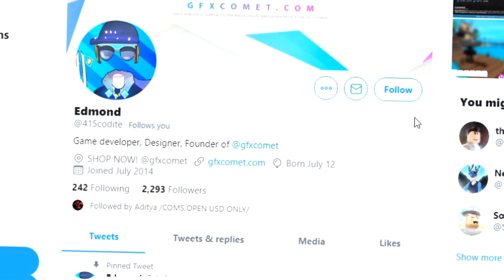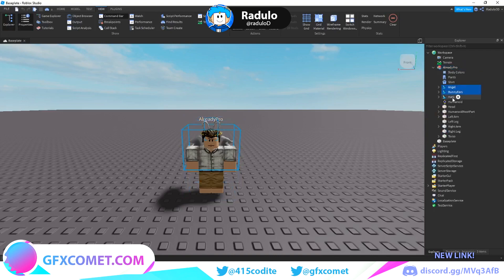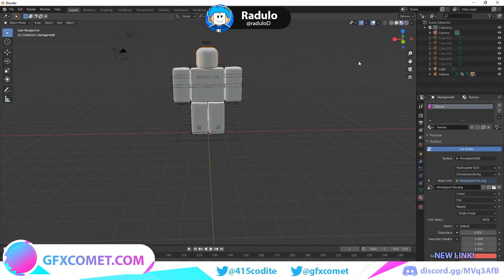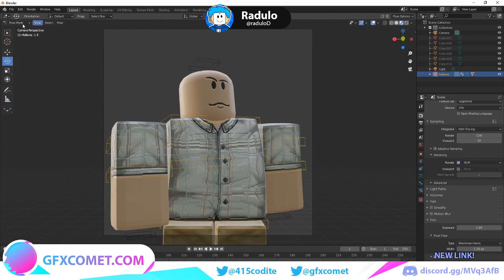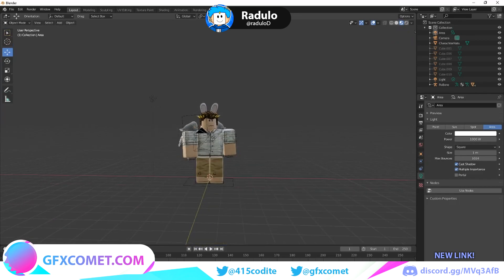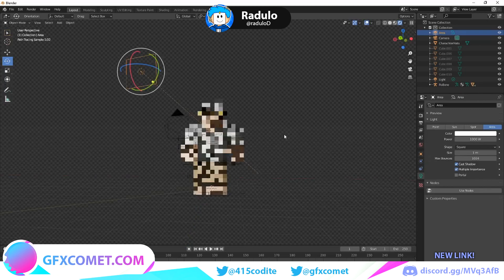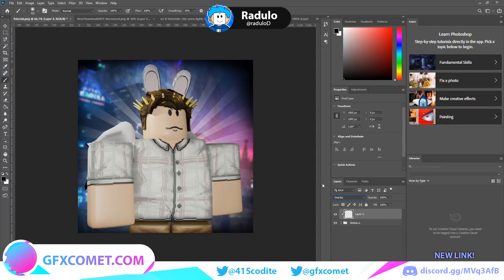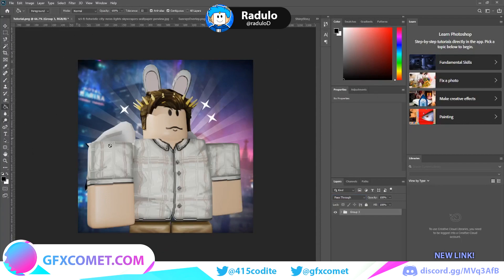How To Make Roblox Game Icon EASY 2021! | GFX COMET